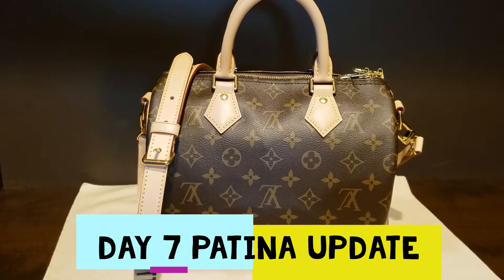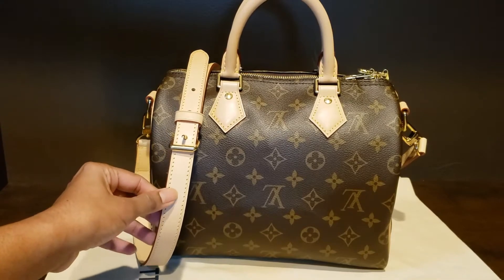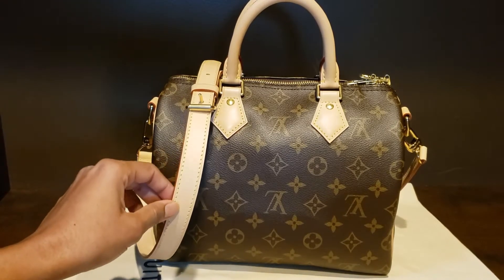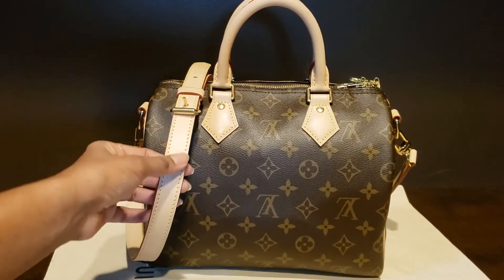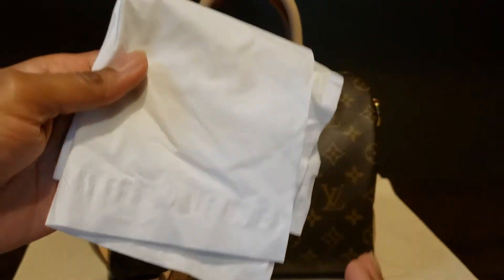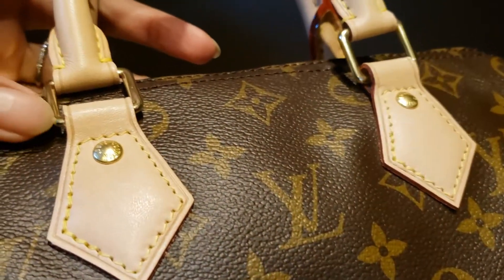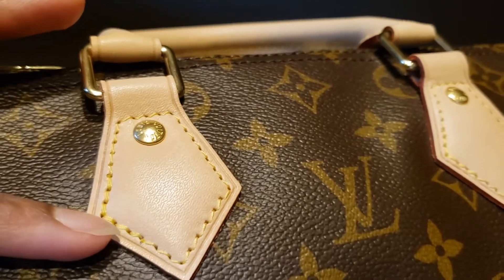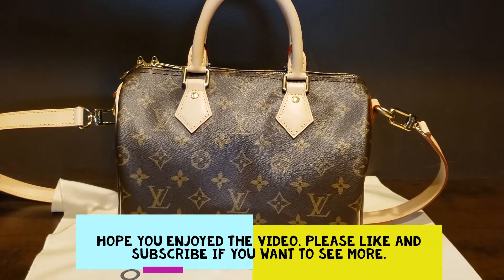PATINA PATINA PATINA !! | Louis Vuitton Patina Day 7 | Learn what to do..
Louis Vuitton Malletier, commonly known as Louis Vuitton or shortened to LV, is a French fashion house and luxury goods company founded in 1854 by Louis Vuitton.

Wikipedia link if you are interested to know more about the designer